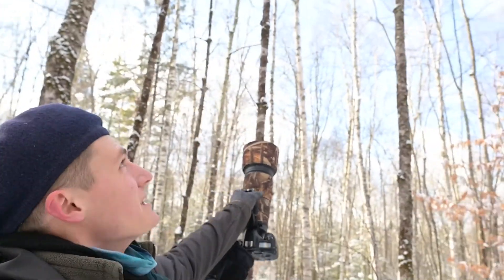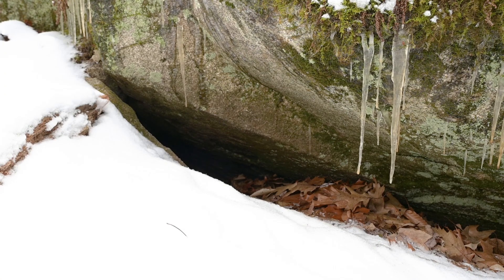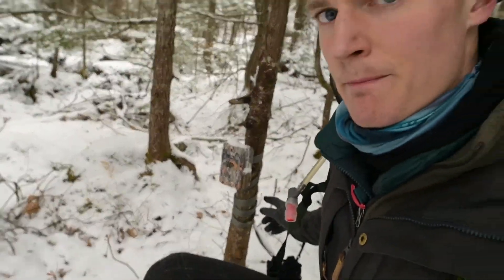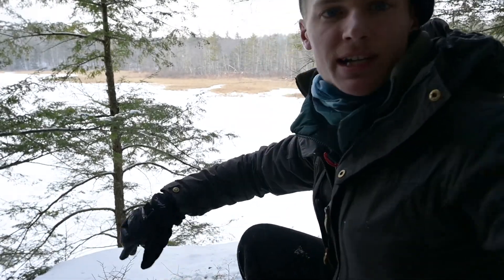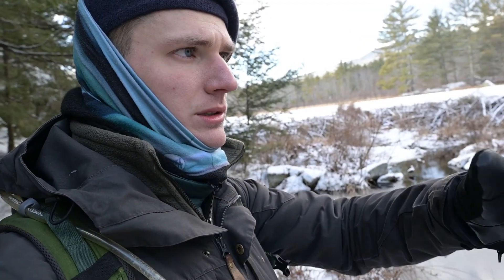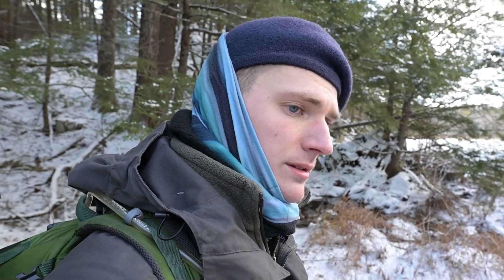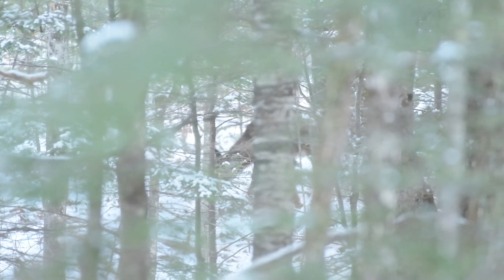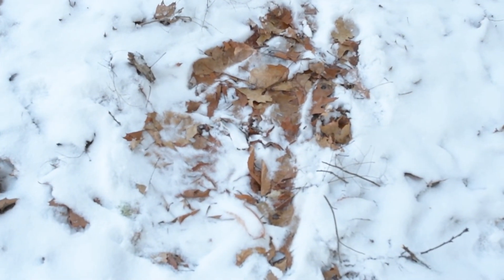SLCS Dot Banks Walk